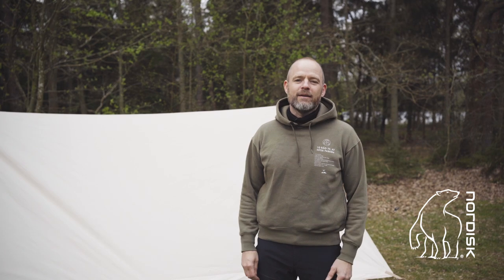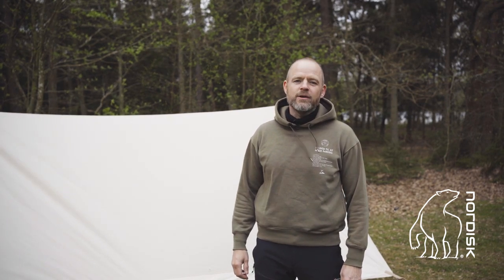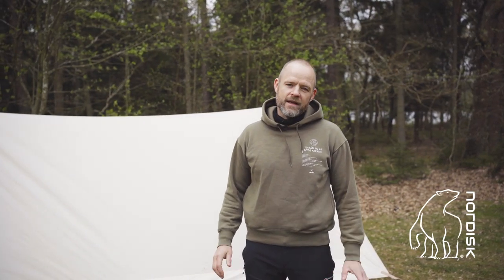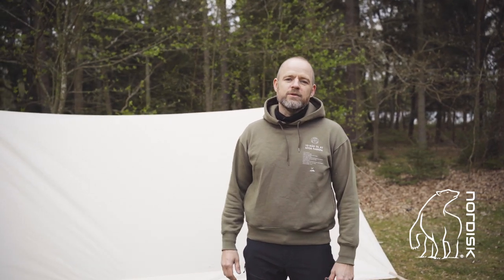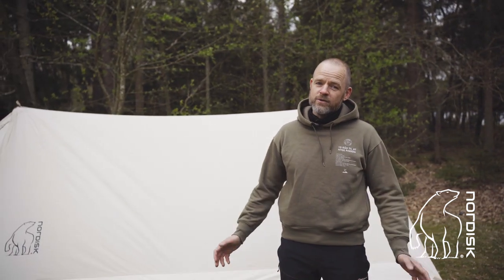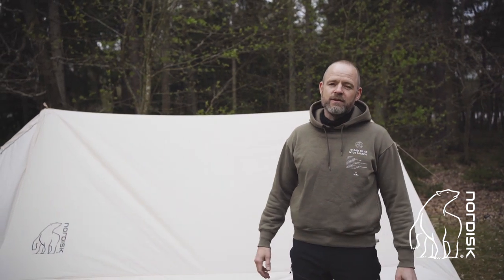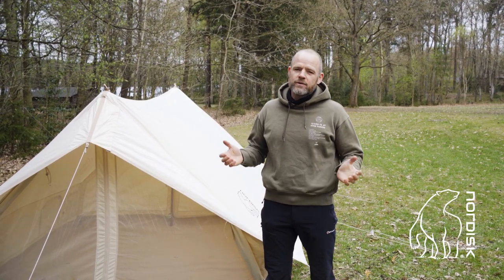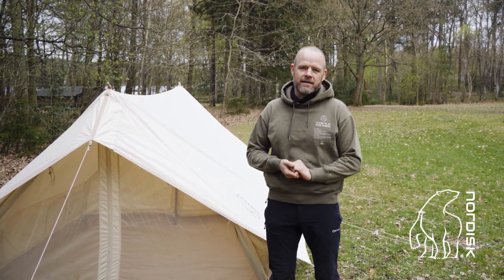Nordisk TV about Ydun Sky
Cotton Classic : Re-invented!
Introducing Ydun Sky

Ydun SKY is a retro scout tent with a ridge pole construction and space for up to 4 people sleeping. It is also a panorama view shelter with the features of the new SKY opening. Besides the amazing looks from the outside, the SKY-mode makes you feel like being inside an open cotton cave. Cosy doesn’t begin to describe the mood inside.
With the new Nordisk SKY opening, you will experience a whole new aspect of the classic Nordisk cotton tent. By simply unzipping the floor from the flysheet and raising the corners, you can create a mesmerizing open porch that invites nature all the way into your nest. An integrated tarp solution that lets your tent stand out and the sun shine in.

Ydun is really easy to pitch and the breathable cotton fabric ensures a great and fresh sleeping environment. When closed for the night, it features a double door entrance in each end for easy access and at the same time it offers great ventilation and views of the outdoors. Two adjustable windows with mosquito nets and curtains in each side and mosquito net in both doors makes ventilation easy and effective. Ydun has a built-in groundsheet with an easy clean fold by the main entrance. A tailored cabin is available as accessory.

The story behind the name: Everlasting youth
Ydun or Iðunn is in Norse mythology the goddess of youth. She is the wife of the skaldic god Bragi, who is son of Odin, and she is the keeper of the magic apples, that grants eternal youthfulness – not least to the gods in Valhalla. The name Iðunn means "ever young", "rejuvenator", or "the rejuvenating one", and is sometimes anglicized as Idun, Idunn or Ithun – occasionally with an -a suffix to denote femininity like Iduna and Idunna.

Nordisk
At Nordisk we believe that nature is luxury and that spending time in nature improves our quality of life.

Made for great adventures since 1901 🇩🇰